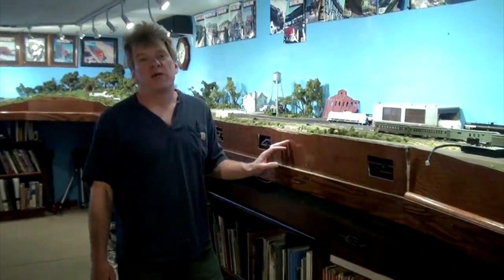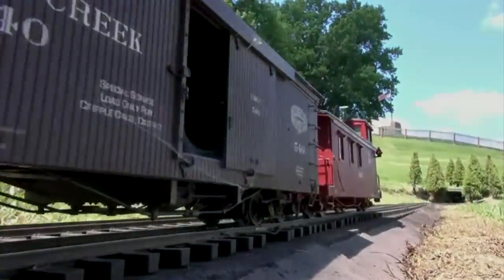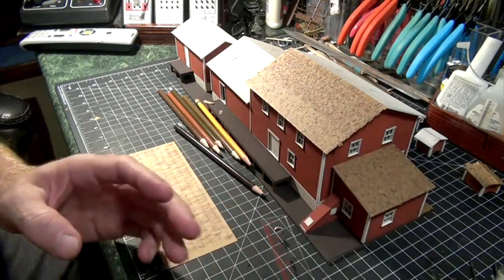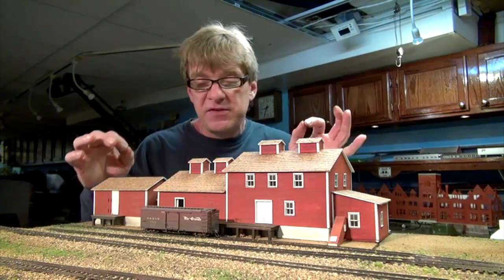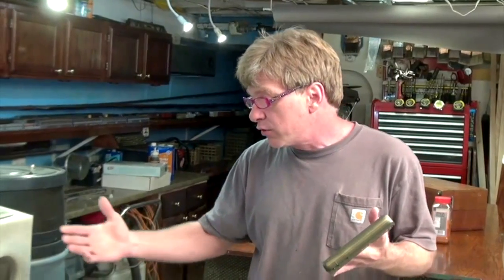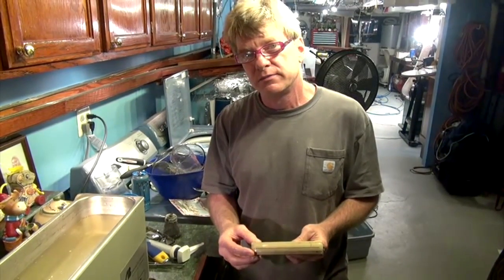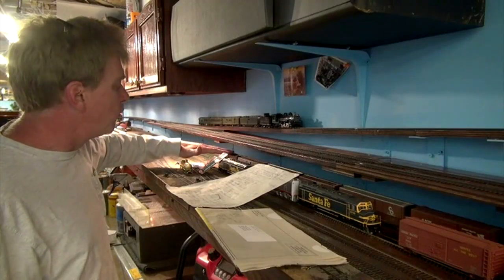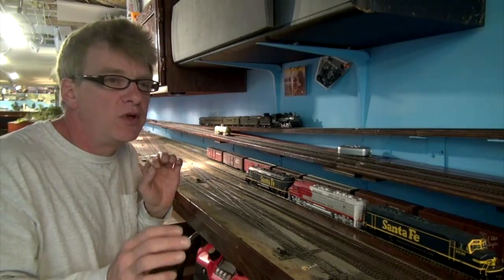Layout construction tips | Model railroad tips | Model Railroad Hobbyist | MRH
- MRH What's Neat columnist Ken Patterson provides some layout building tips from his own home layout; 2) Ken shows how to remove paint from models using sandblasting; 3) Ken explains the different model scales that run on G-scale track; 4) Ken gives tips on how to perform freight truck upgrades, 5) Ken goes over his BTS structure kit build; 6) And some great train runbys. Part of the September 2015 issue of Model Railroad Hobbyist magazine.